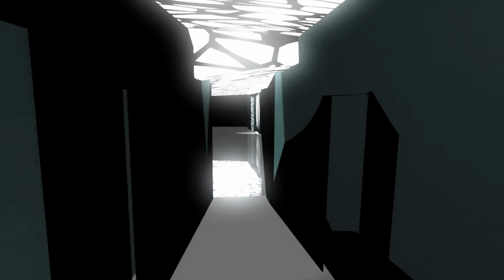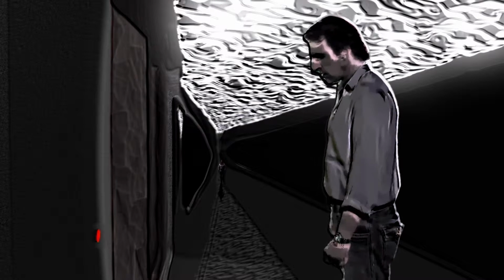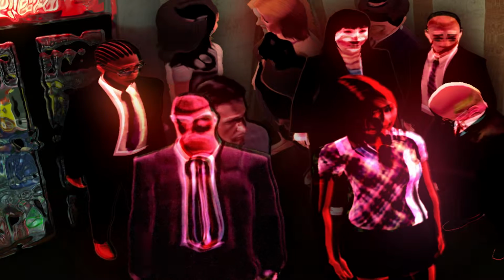Rubicon or LTAH Making Of Part 2 Visual Style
Rubicon or: Let's talk about Hell - Part 2 of the Making Of illustrates the influence on the visual style and defines some style rules for the film.